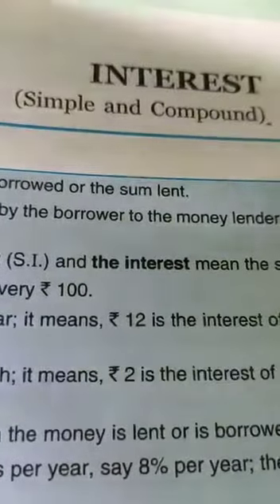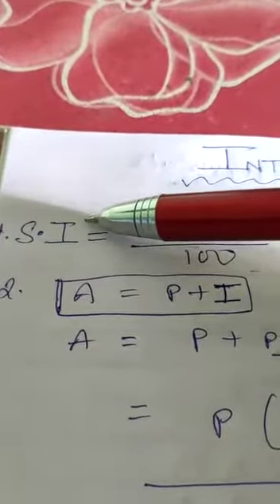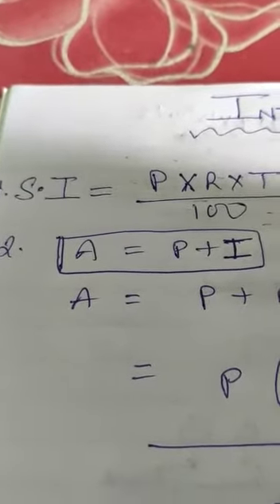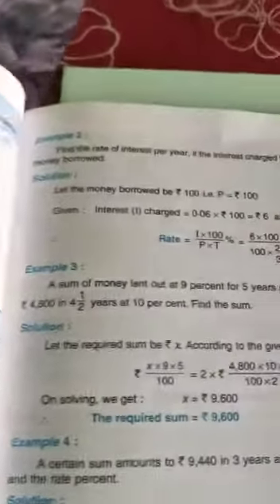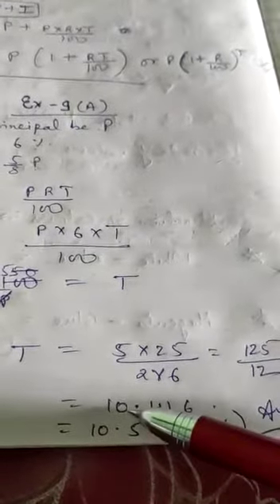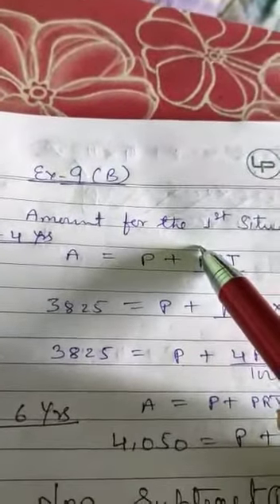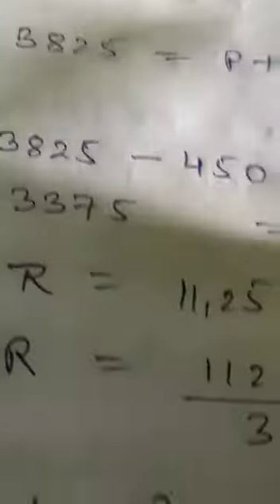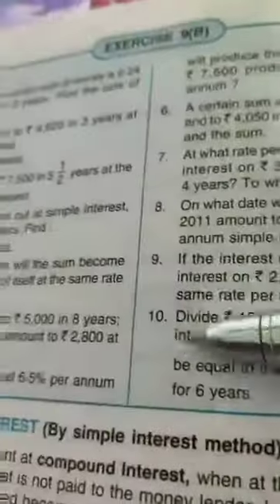Class 8 Maths Chapter 9. Interest part .1